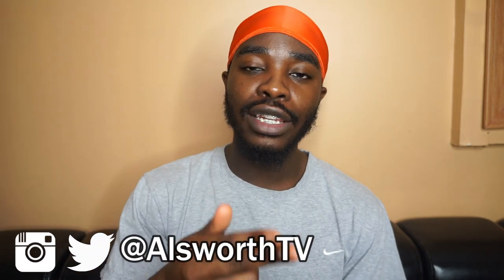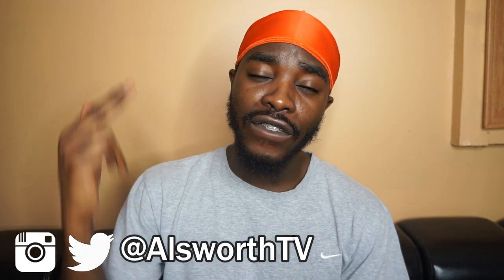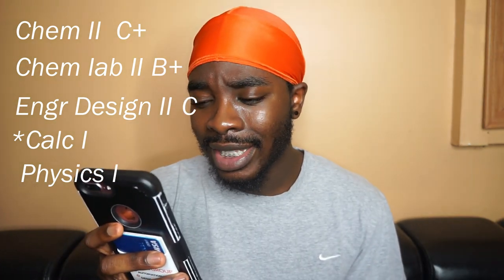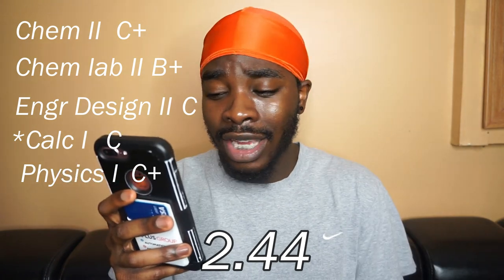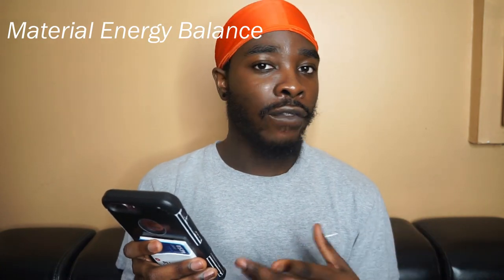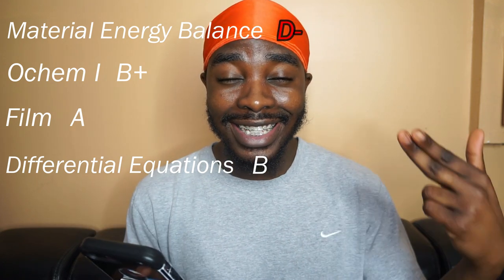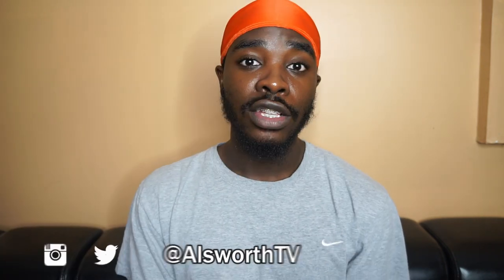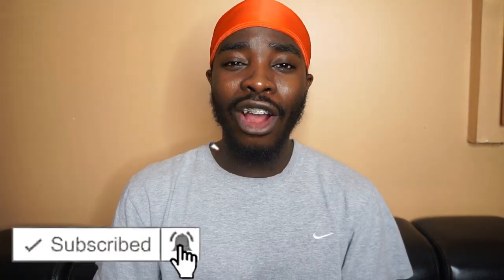2 YEARS OF CHEMICAL ENGINEERING IN 5 MINS!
I just finished my 2nd year as a chemical engineering student, and in this video I briefly reflect on the struggles & success so far!
If you have any further questions about what it's like being an engineering student or chemical engineering in general, don't hesitate to comment!